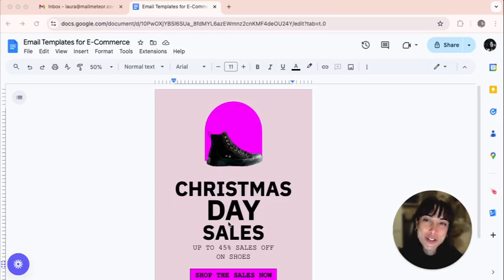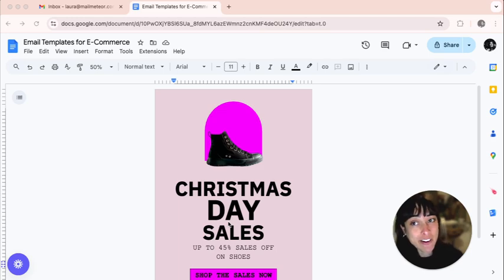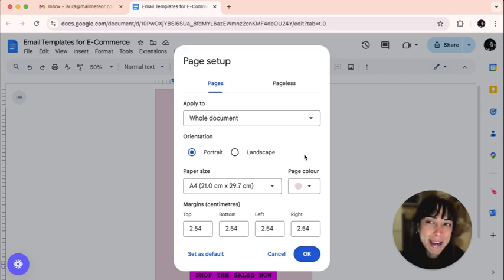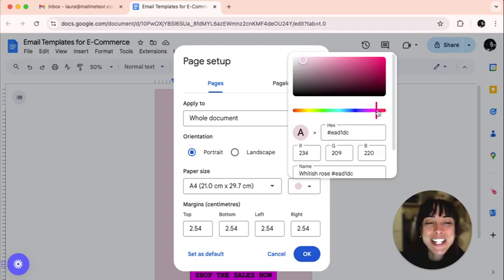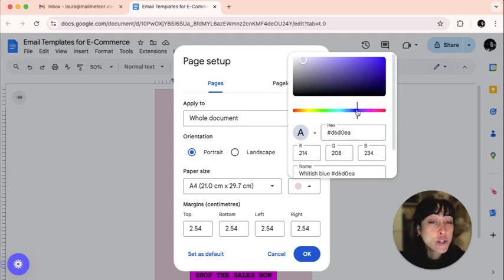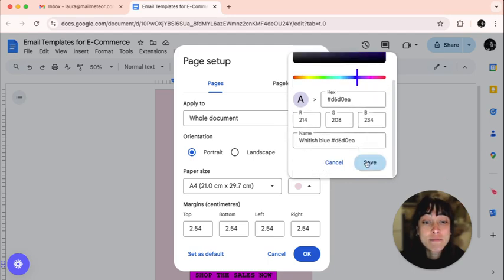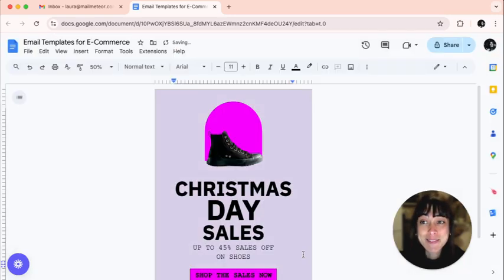How to change background color in Google Docs ?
Want to customize your Google Docs? In this quick tutorial, we’ll show you how to change the background color in Google Docs to make your documents stand out.

Whether you're creating a report, a presentation, or just adding a personal touch, adjusting the background color is simple and effective.